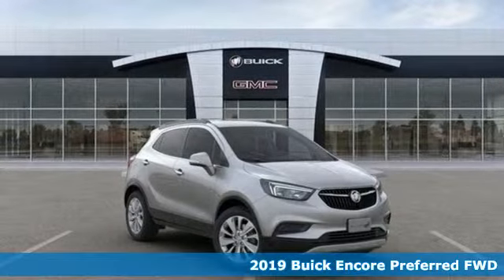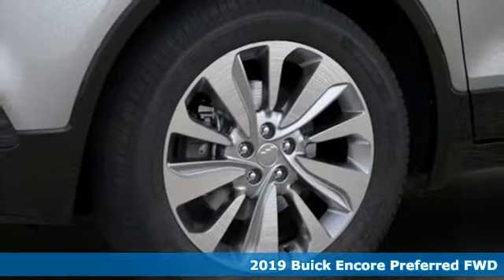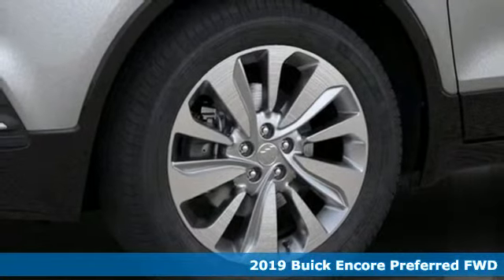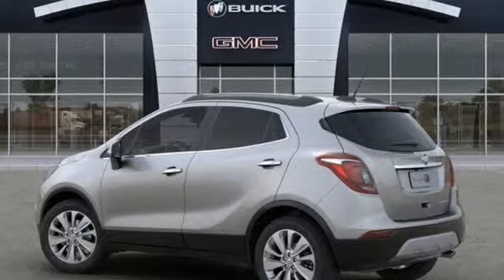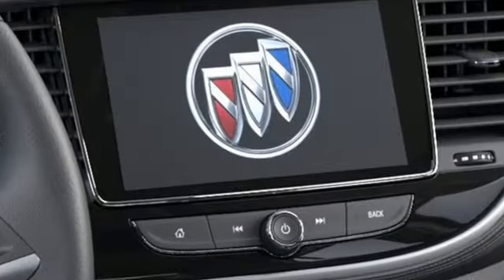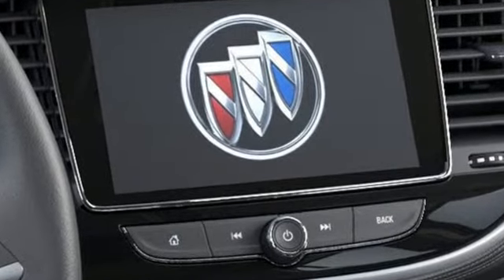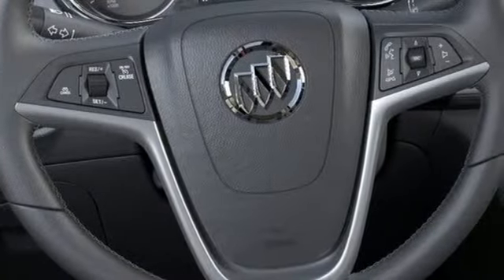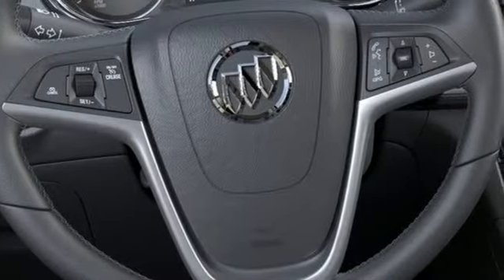2019 Buick Encore Baltimore MD Owings Mills, MD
Year: 2019
Make: Buick
Model: Encore
Trim: Preferred
Engine: ECOTEC 1.4L I4 SMPI DOHC Turbocharged VVT
Transmission: 6-Speed Automatic
Color: Silver
Interior: Ebony
Stock #: A9878577
VIN: KL4CJASB4KB878577

Address:
11234 Reisterstown Road